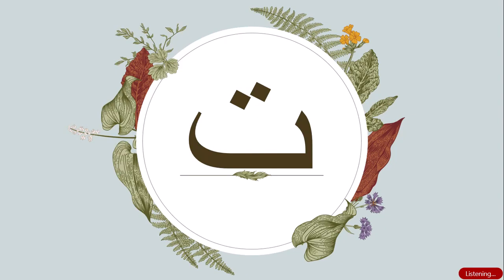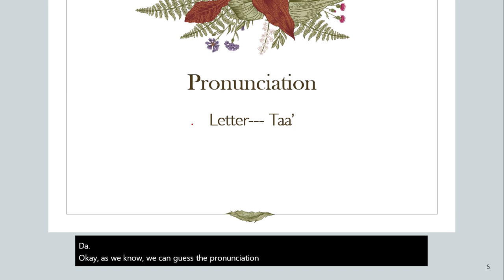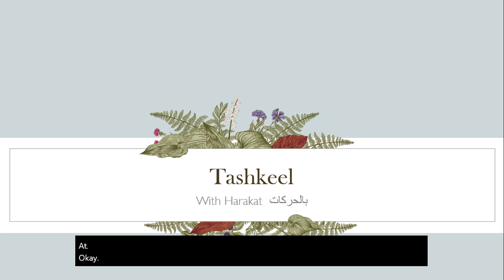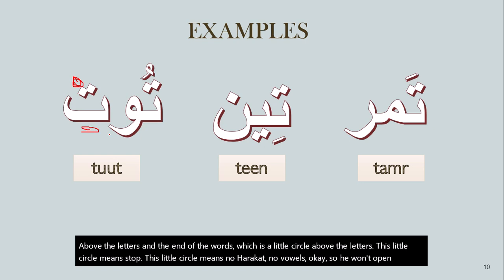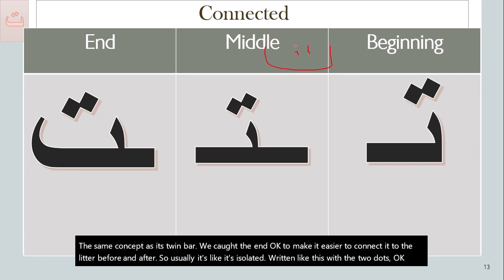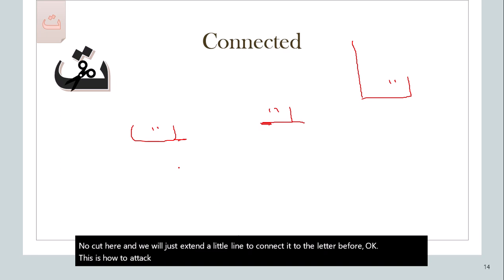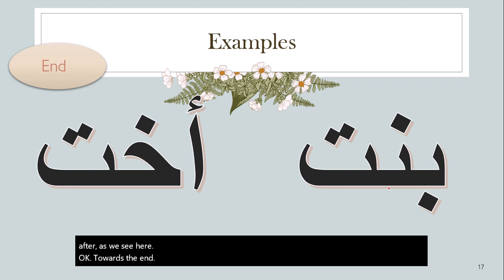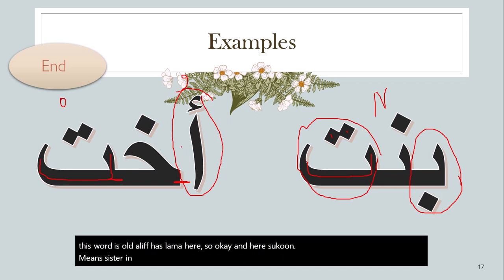Arabic Alphabet | Letter Taa' | حرف التاء